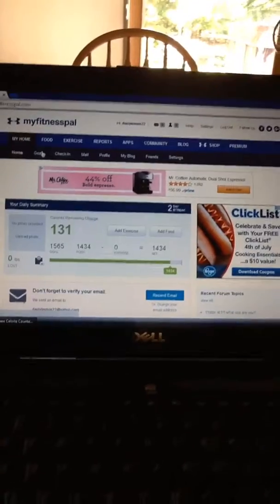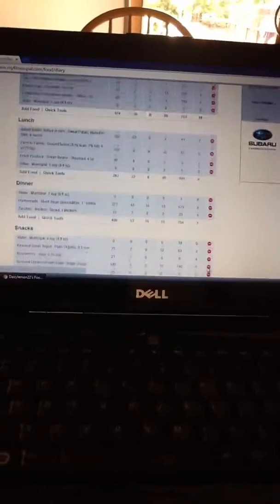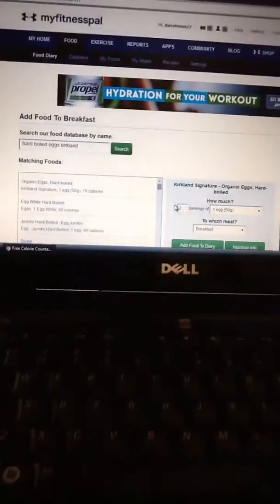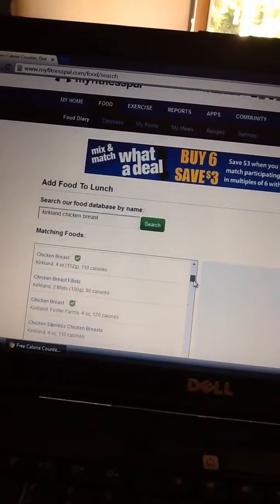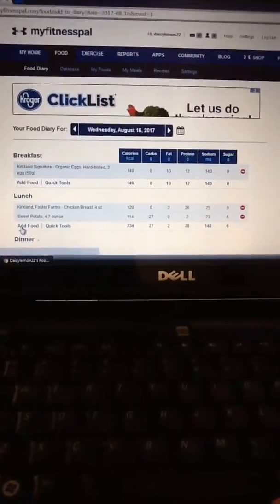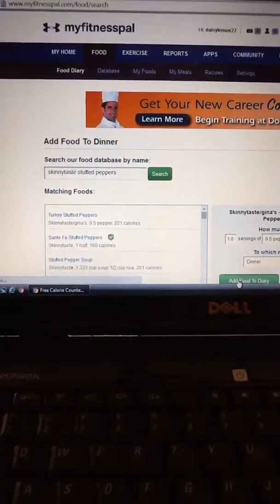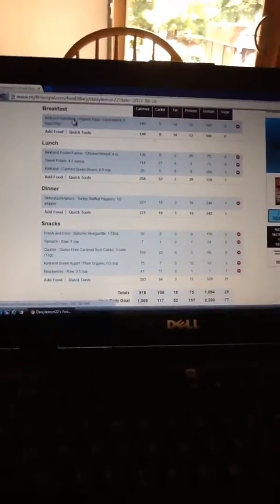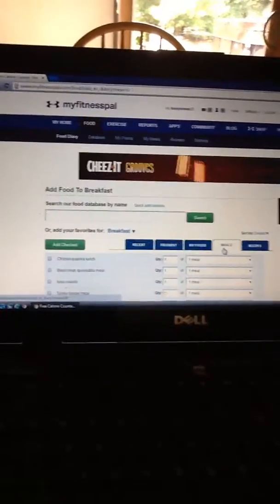Deanna's Healthy Lessons: How to use My Fitness Pal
Part II. Part I is calories and weight management video. Designed for girls group class